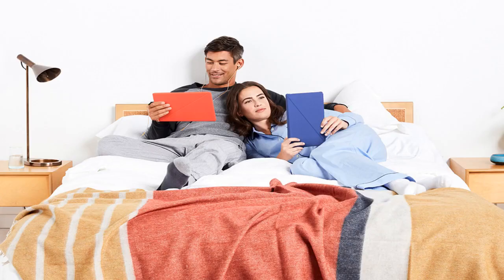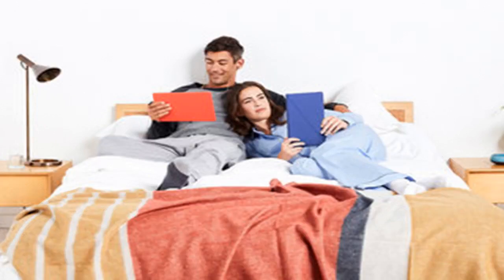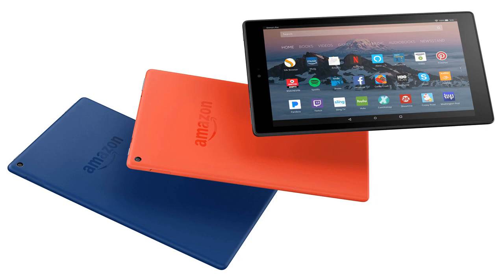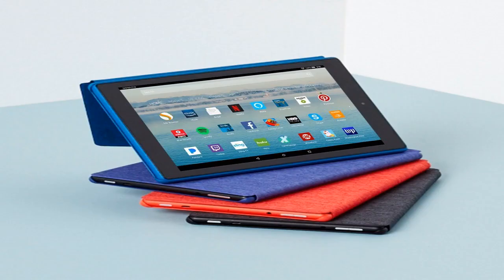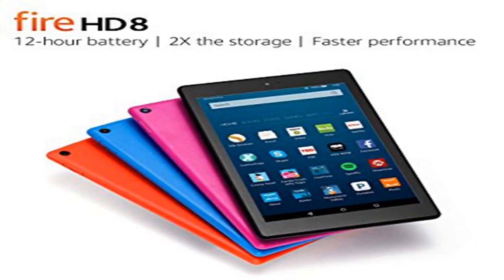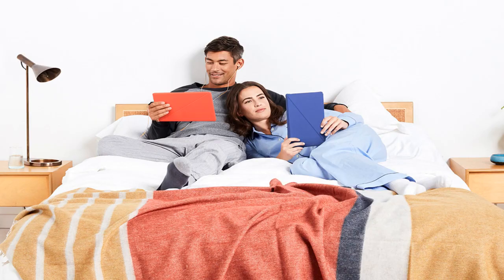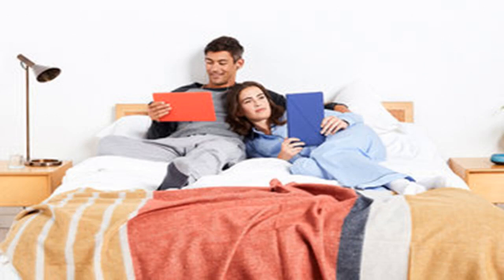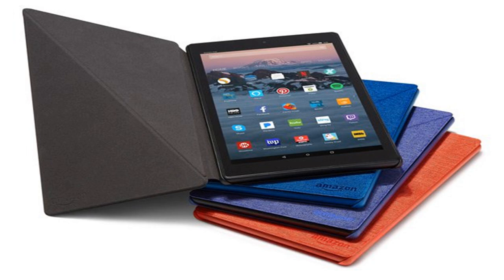Amazon fire hd 10 update brings handsfree alexa, full hd display, and a bargain price tag by BuzzFr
Amazon fire hd 10 update brings handsfree alexa, full hd display, and a bargain price tag